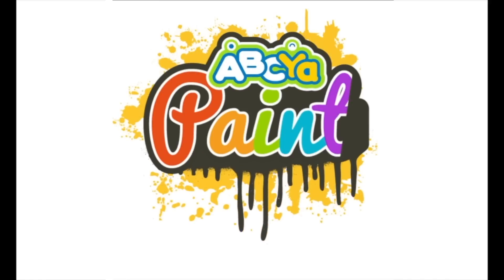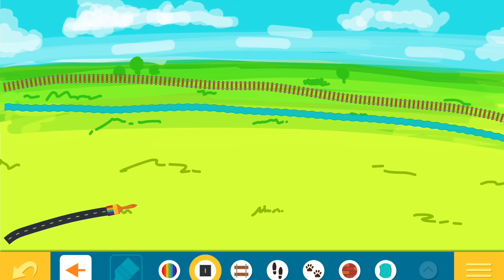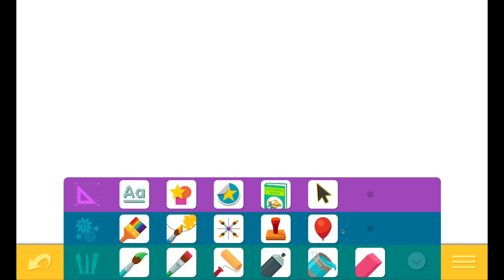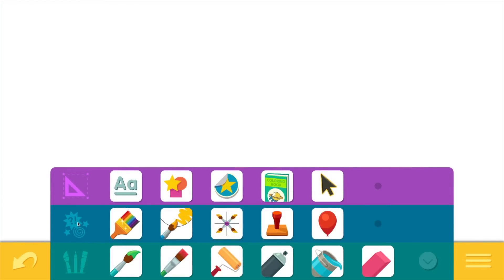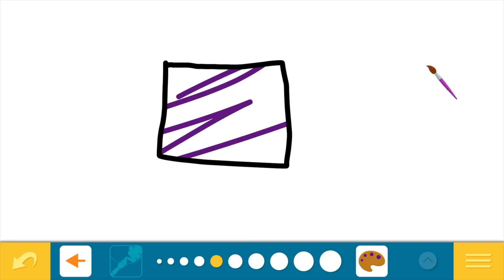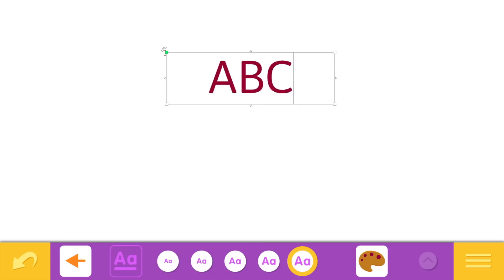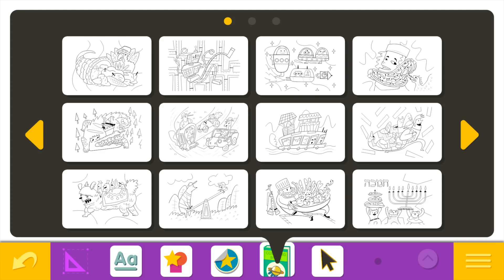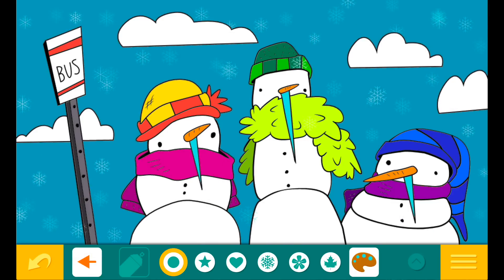New ABCya Paint Tutorial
The new ABCya Paint has a brand new look, larger canvas, lots of new features and is compatible with mobile devices!